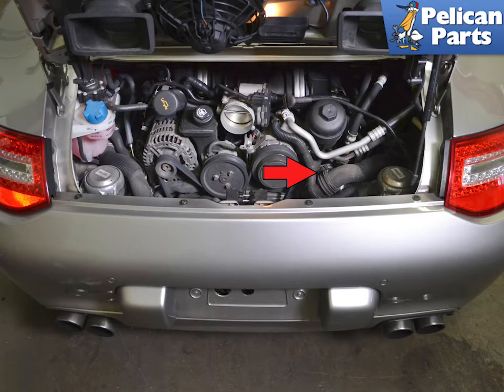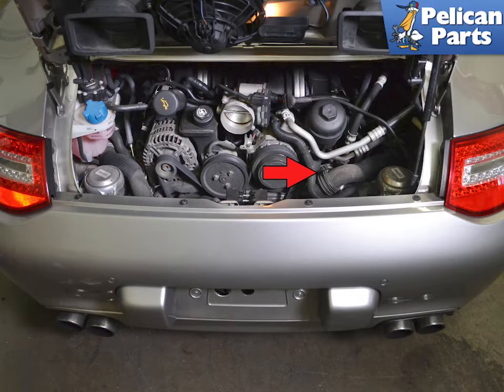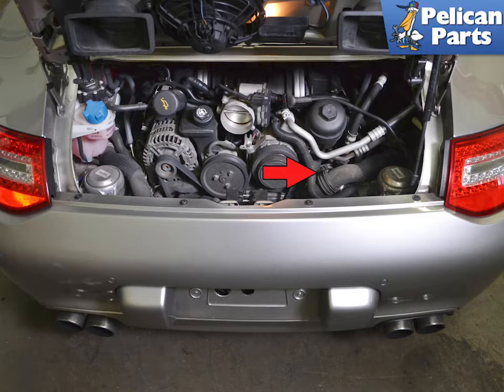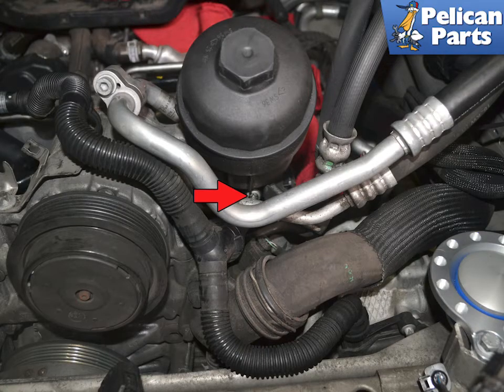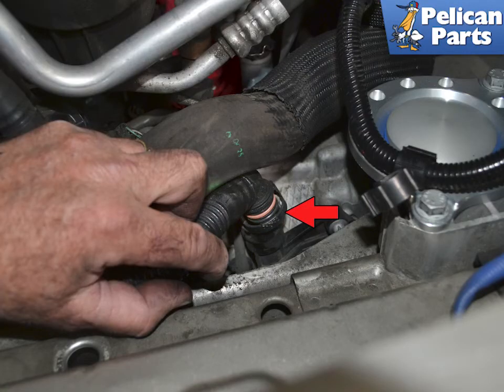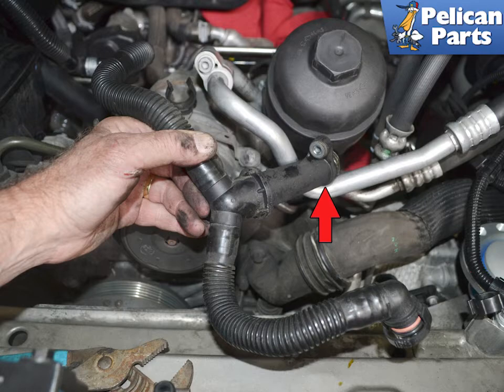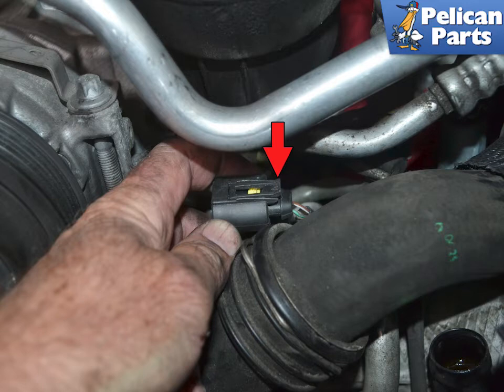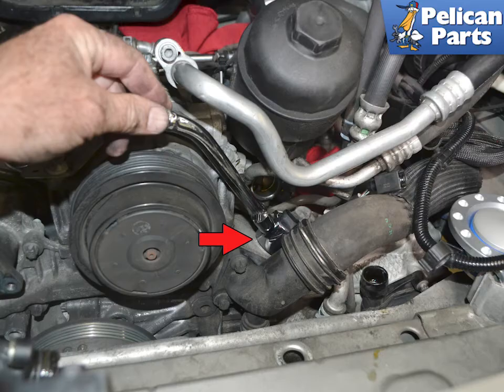Porsche 997.2 Carrera Coolant Temperature Sensor Replacement (2009 - 2012)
If you are changing out the coolant temperature sensor, make sure that you are working on a clod engine and coolant system.

I like to let the vehicle it overnight. The senor is mounted high up on the engine but below the high point in the system/ Be prepared for a little coolant to spill out when doing this job. If you are quick, you will not lose much coolant. This is also a good time to do a coolant flush and fill. Please see our article on coolant flush and fill for additional assistance.

Tab: $30
Tools: E10 Torx, extension, ratchet, 22mm Crowfoot socket
Parts Required: Coolant Temperature Sensor
Performance Gain: Functioning coolant System
Complementary Modification: Coolant Flush and fill